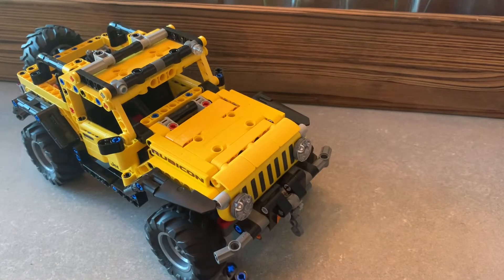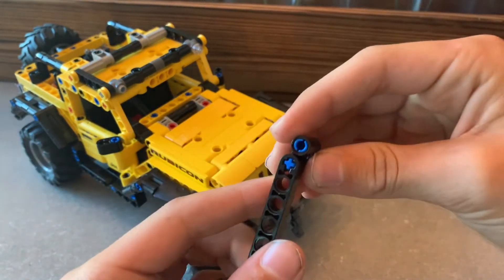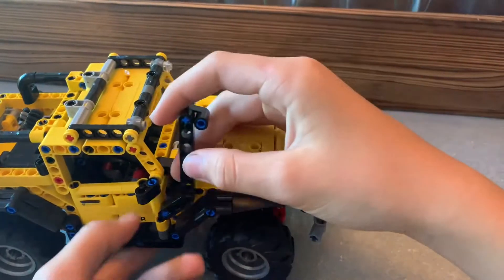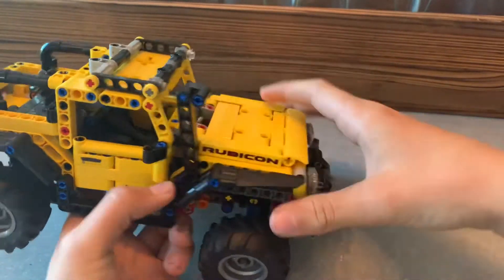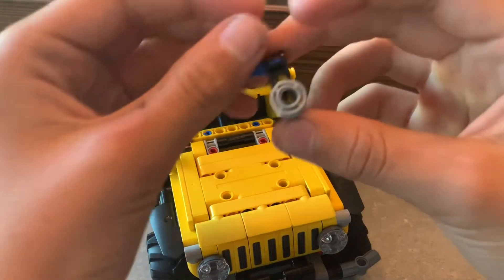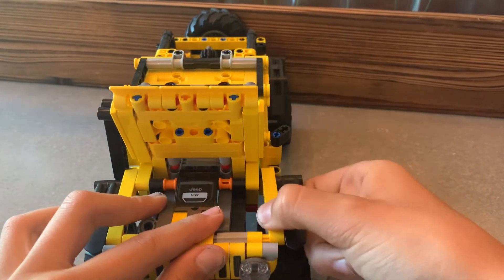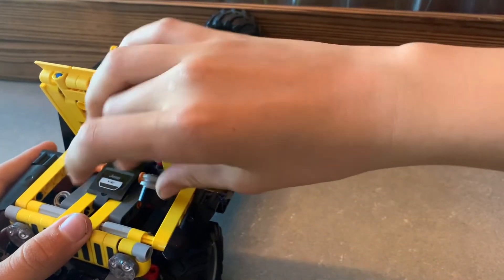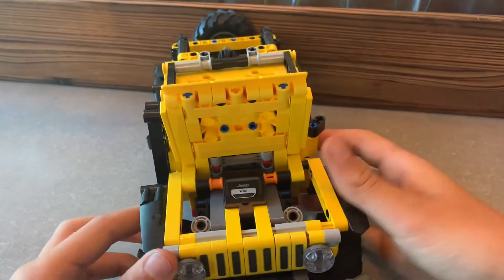Twin Turbo And Snorkel Mod For LEGO Technic Jeep Wrangler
First pulley swap is done on the mower. Second one will make it go 20 miles per hour